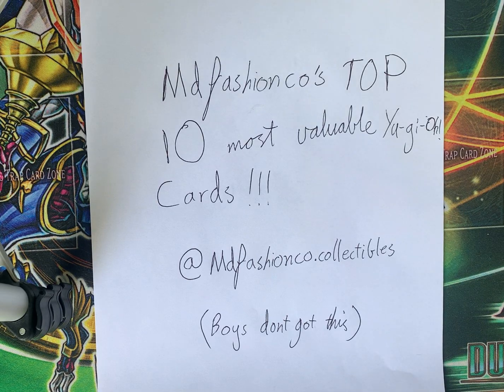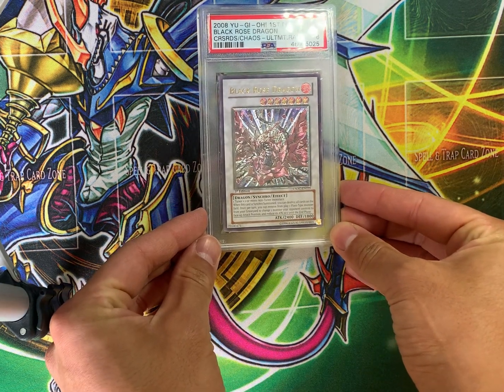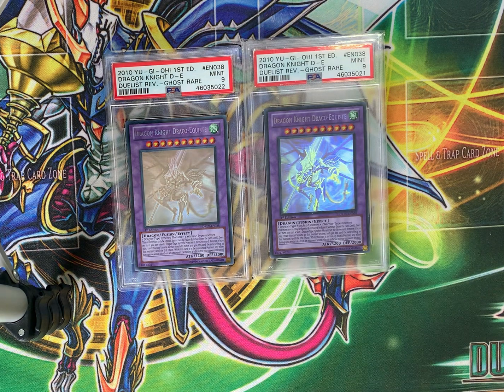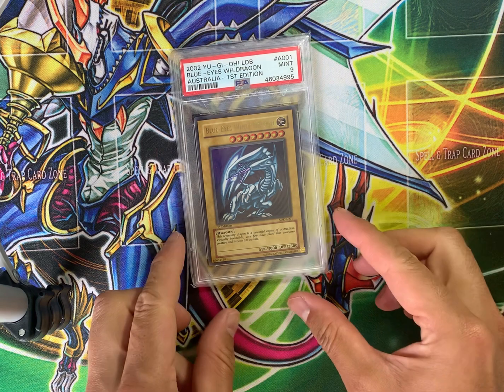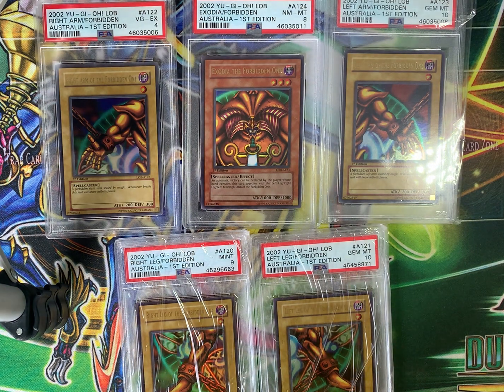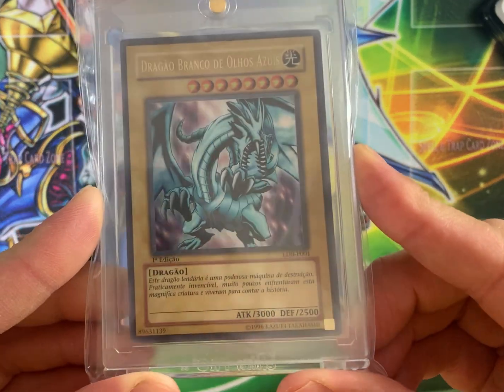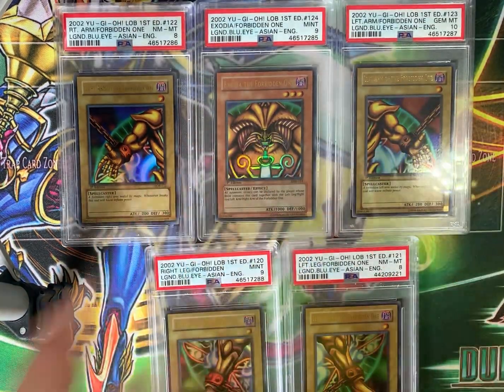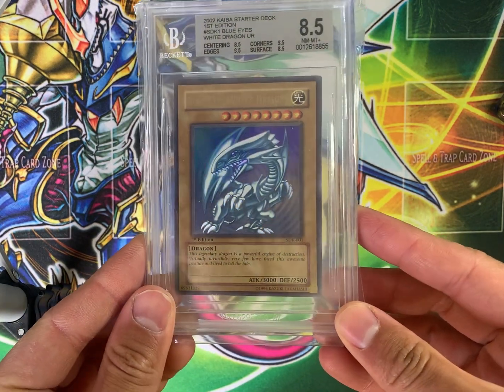MDFASHIONCO’s TOP 10 MOST VALUABLE YU-GI-OH! CARDS!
BOYS DONT GOT THIS